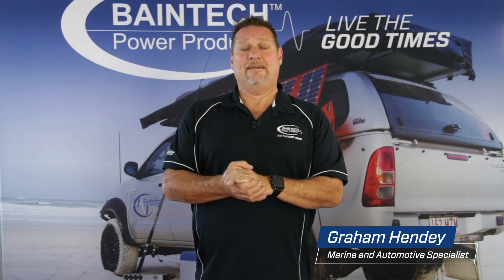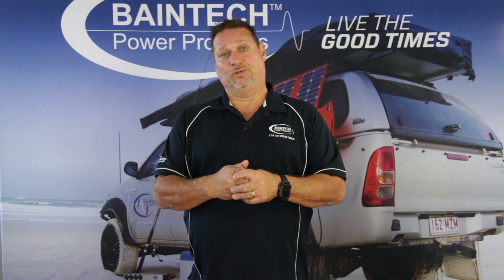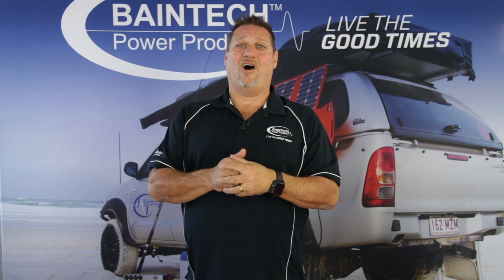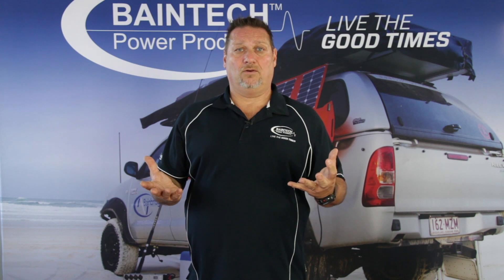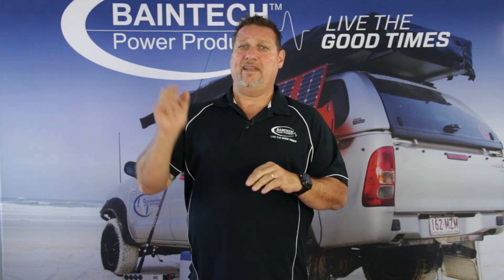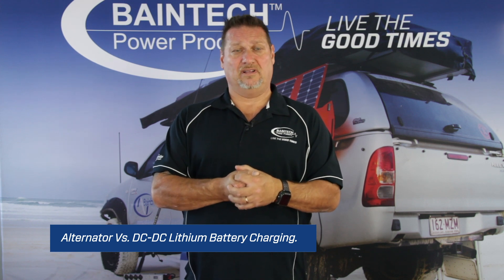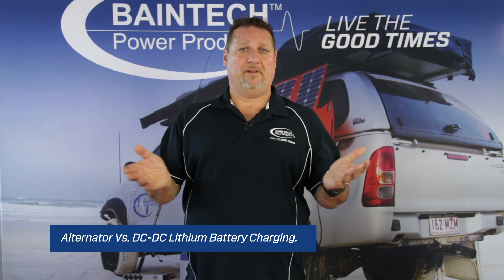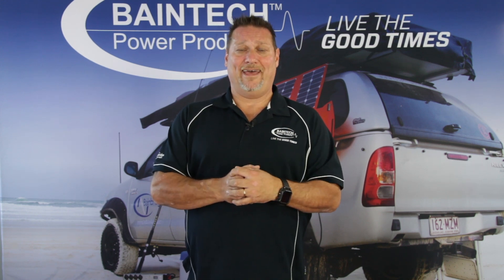Lithium Battery Charging - DC-DC vs. Alternator Charging | Baintech.com.au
The biggest question around Lithium Batteries, can I charge my Lithium Battery via my Alternator? While it is possible, we at Bainbridge Technologies don't recommend this method. Graham explains the best method for charging Lithium Batteries for the best outcome and life expectancy of your lithium battery.

Australian designed and engineered, the Baintech Lithium Battery range come with a 5 year warranty.

With more than 30-years of experience in DC and AC Power Product Solutions, Bainbridge Technologies are the leaders in innovative 12V power solutions for leisure auto markets (4WDs, camper trailers, caravans/recreational vehicles, and boats).

As an Australian owned and operated company, Bainbridge Technologies are passionate about the great outdoors and creating more good times for Australians.